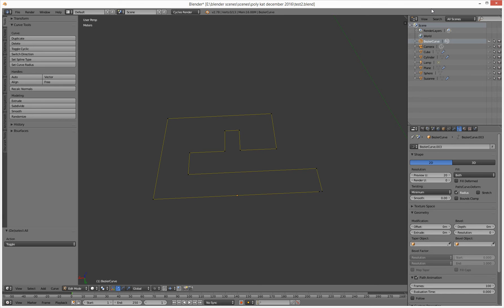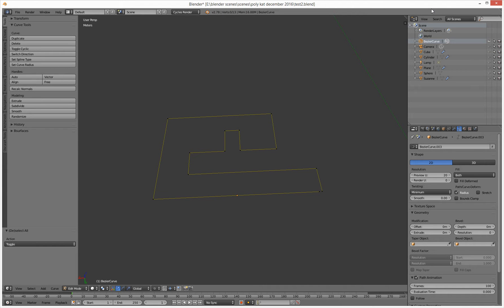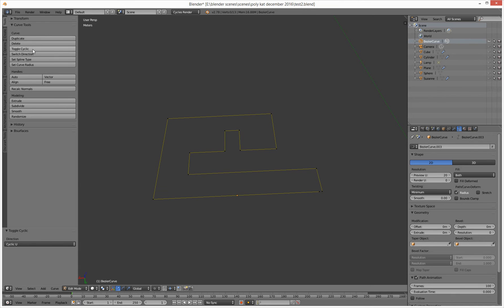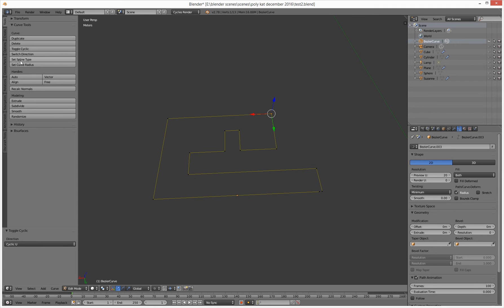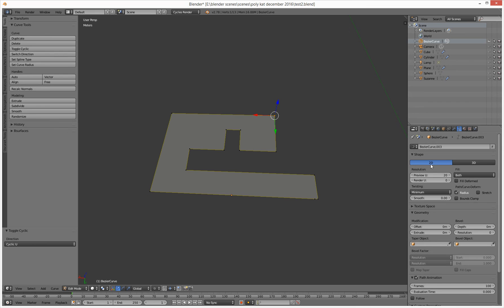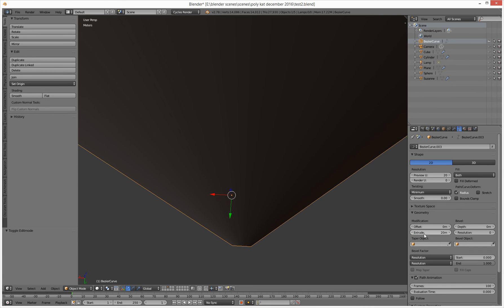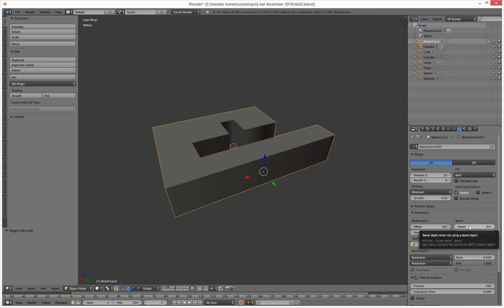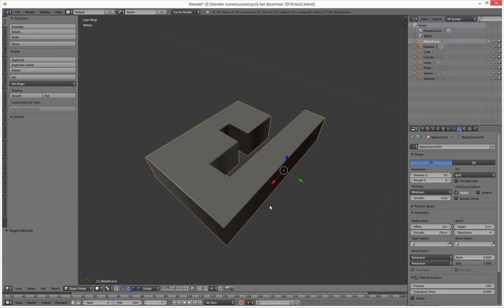***Not For Children*** blender how to turn a 2d spline into a 3d object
***ALL content uploaded to my YouTube channel is not intended for or directed towards children*** blender how to make the 2d spline shape into a 3d object  using the cyclic toggle (close shape) option in the curve settings